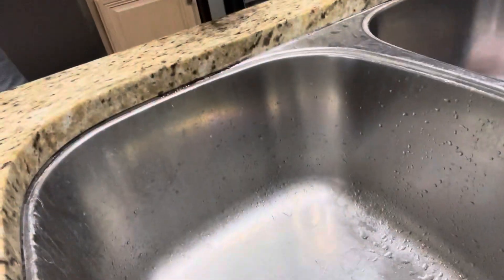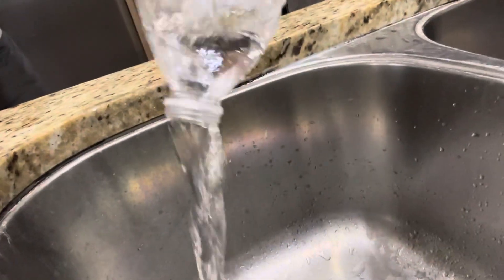Airport Hack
This will save you money and make your airport traveling better. ￼